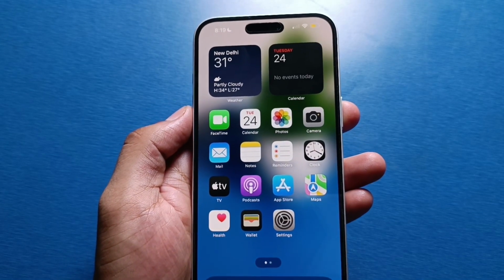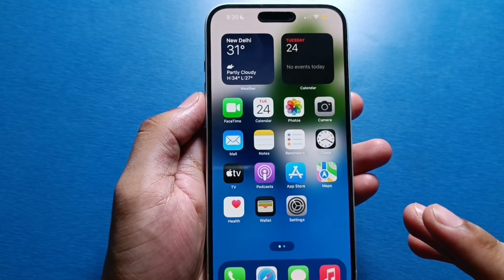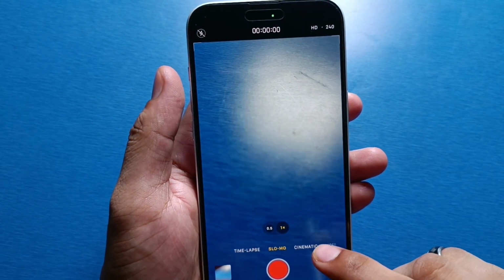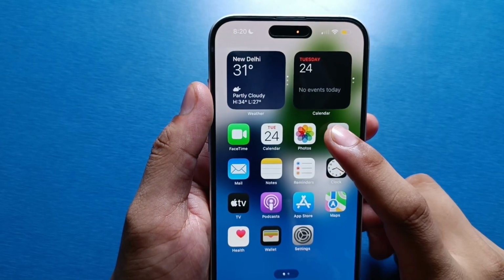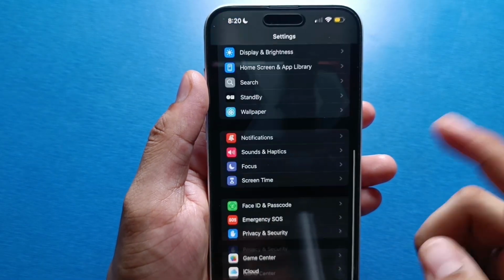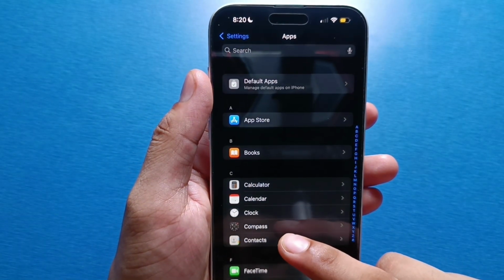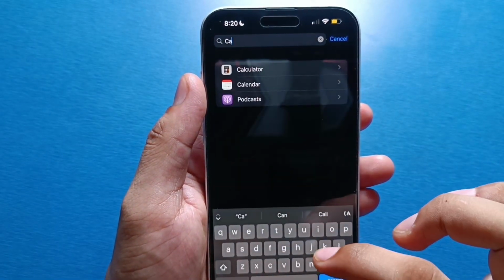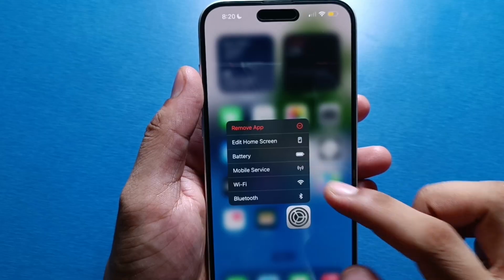Iphone 17 Pro - How to fix camera problem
iPhone 17 Pro - How do I resolve the camera glitch?